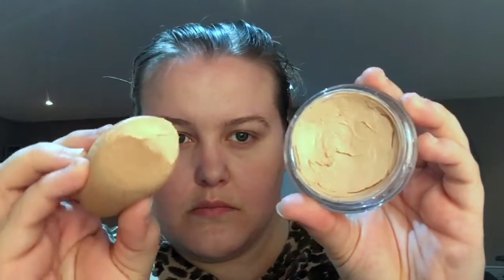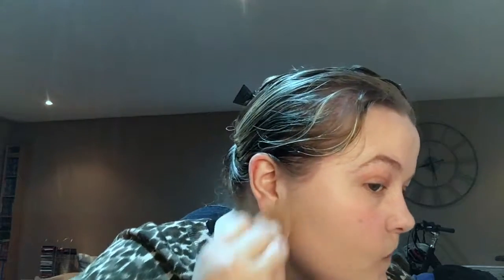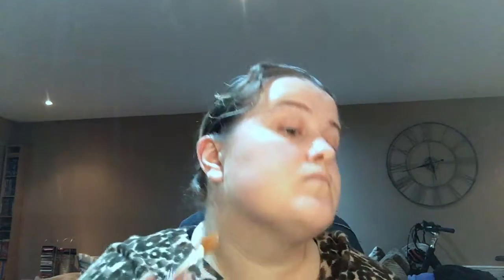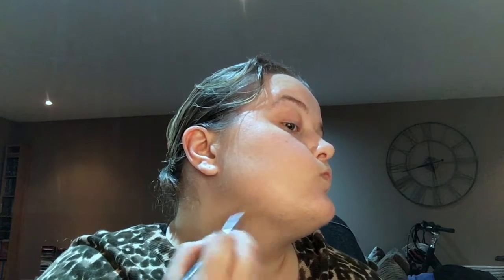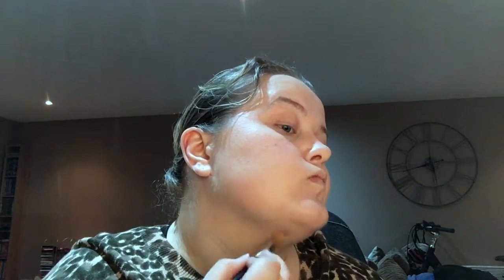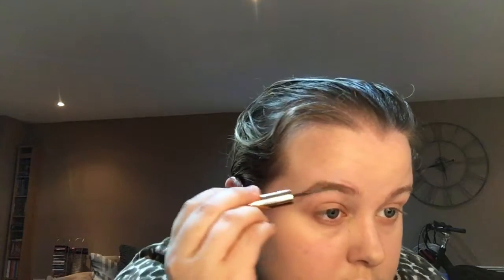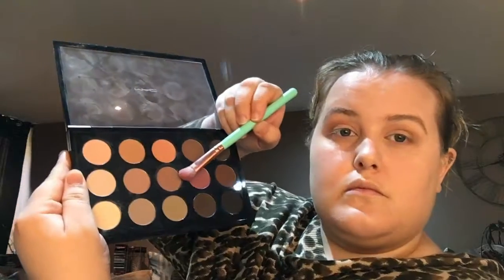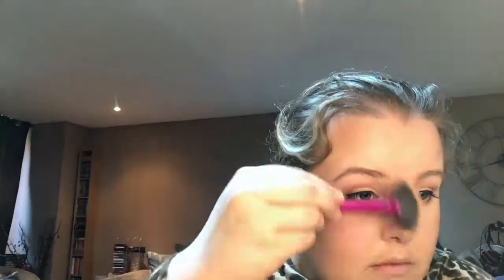Daytime Makeup tutorial- Vlog #8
Hi everyone,

I thought I would do a video tutorial of my everyday makeup. Its very natural with minimal makeup but still gives a lovely finish. Quick and easy, perfect for getting ready in a rush in the morning! Any suggestions of makeup tutorials you want me to do let me know!!

xxx